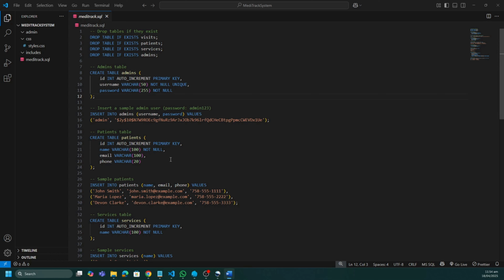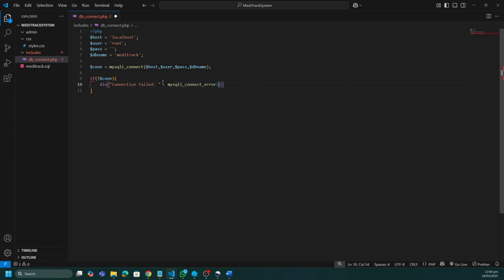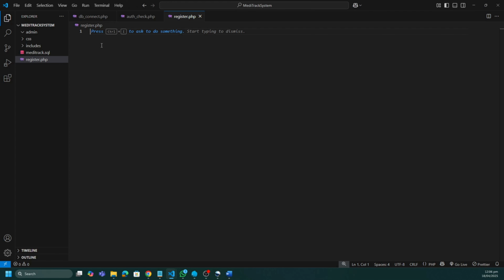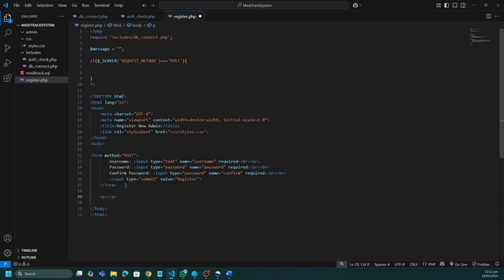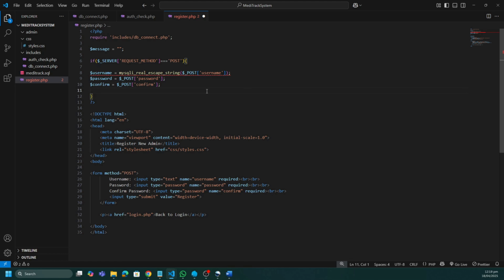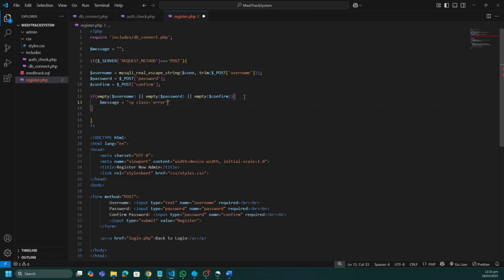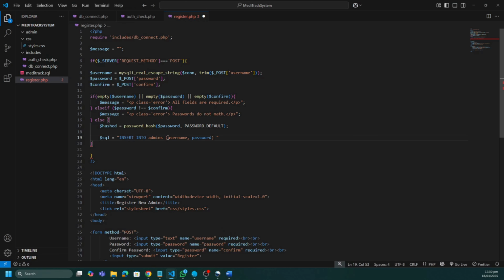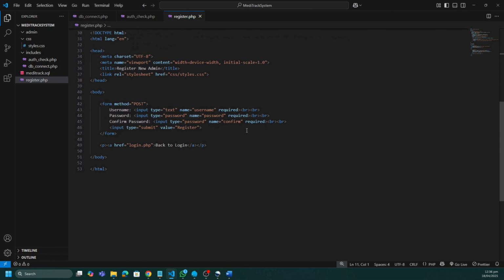MediTrack PHP Tutorial – Admin Registration (Part 1) | Secure Signup with PHP & MySQL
In this video, we begin building the Admin Login System by focusing on the registration page.

We’ll walk step-by-step through creating register.php, handling form input, validating fields, sanitizing data, and securely storing the admin’s password using password_hash().

What You’ll Learn:
- How to build a secure admin signup form
- How to store passwords safely using password_hash()
- How to validate and sanitize form input with PHP
- How to display feedback messages to the user

Best Practices Covered:
- SQL injection protection
- Clear error messaging
 - Secure password handling

📁 File Covered: register.php

Next up: We’ll build the login system to complete the admin authentication process!